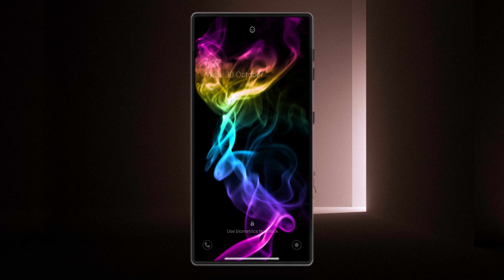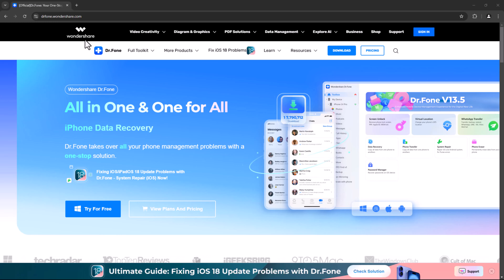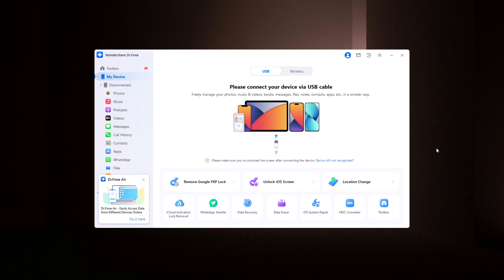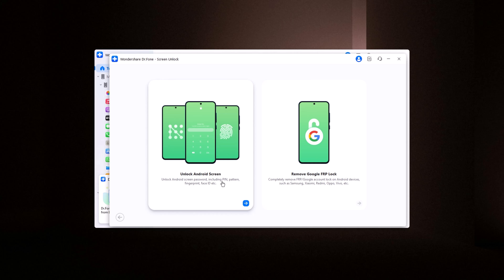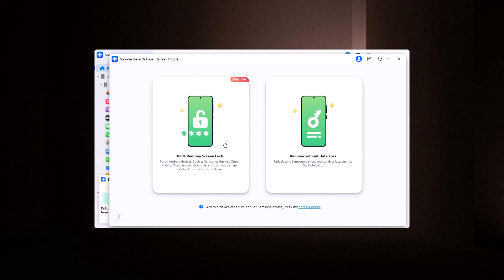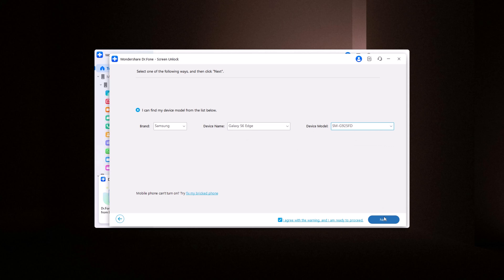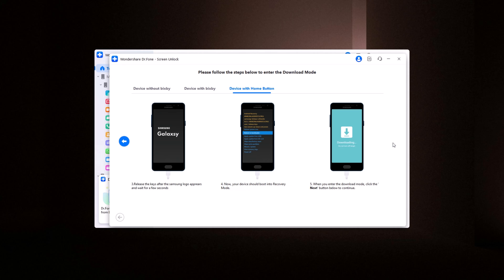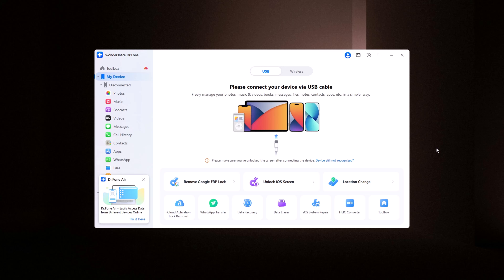Unlock Android/iPhone Screens lock Without Data Loss – Safe & Fast!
iphone unlocker
how to unlock iphone without password
unlock iphone screen
unlock iphone without passcode
how to unlock iphone without code
how to open a iphone without passcode
how do you get into iphone without password
how to get into phone without password iphone
unlock android phone
unlocked android cell phones
how to unlock android phone without password
how to remove phone password
how to unlock android phone password